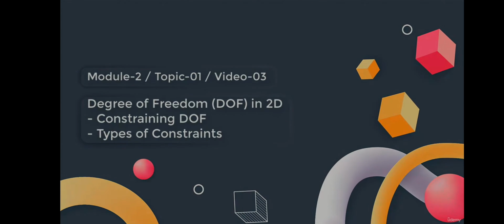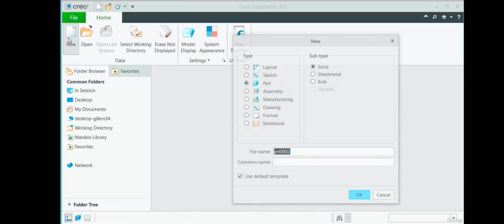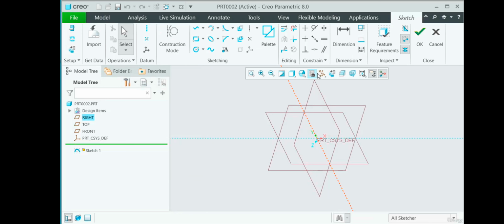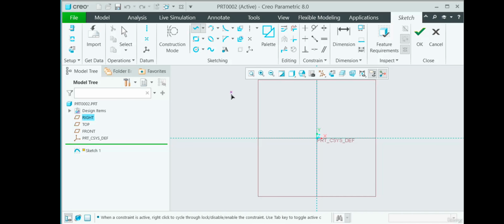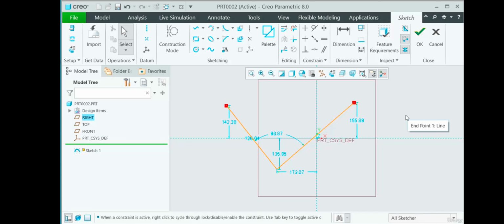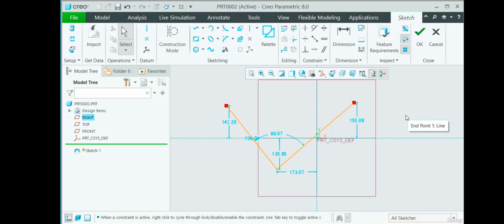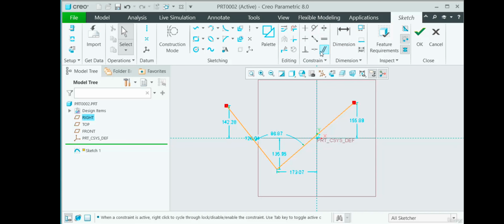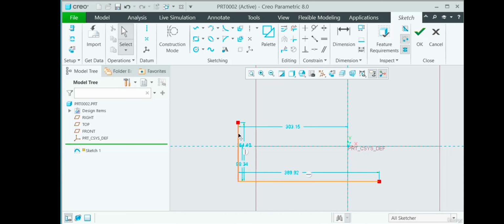of Freedom#Types of Constraints#cad#Software#